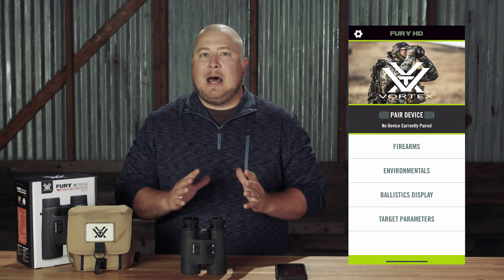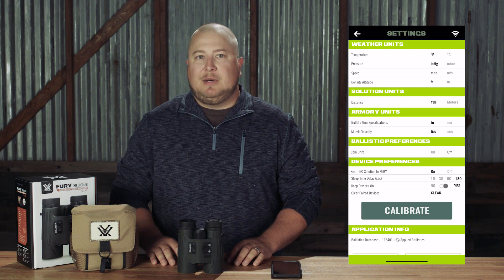How to set up the Vortex® Fury® HD 5000 AB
Everything you need to know to set up your Fury® HD 5000 AB. Once set up, the Fury® HD 5000 AB is a one-click ballistics solution to help you shoot farther and more accurately. Watch the rest of the Fury® HD 5000 HD AB how-to series below:

How to pair a Garmin® Foretrex® 701, Garmin® Tactix® Delta to the Vortex® Fury® HD 5000 AB